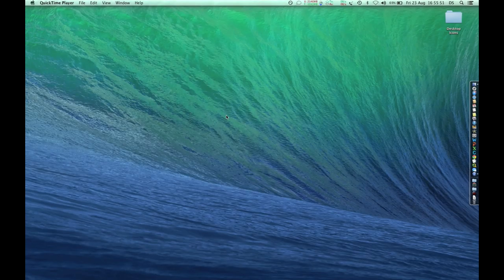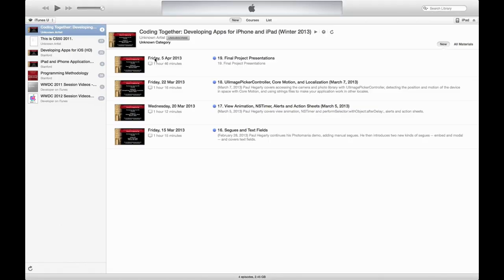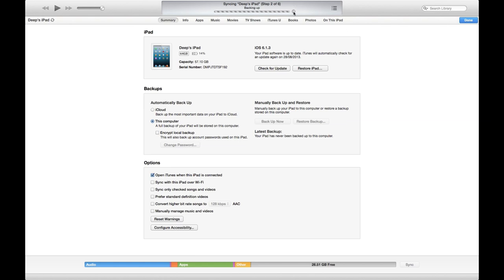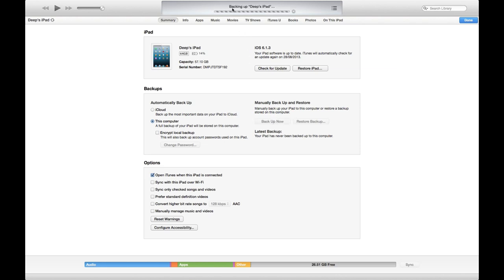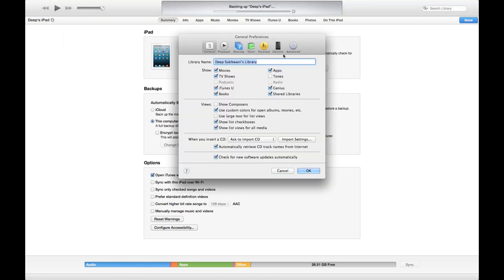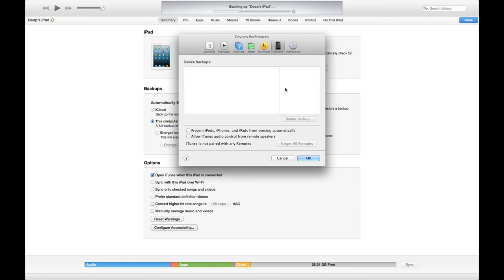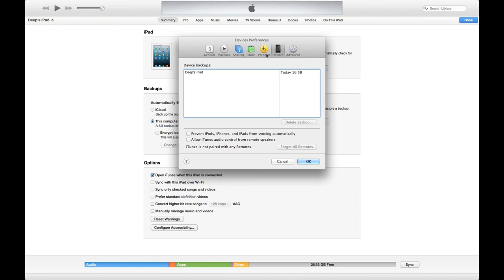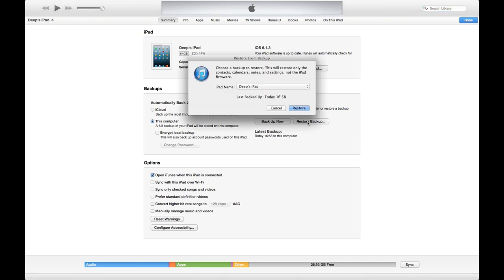How to Backup / Restore iOS Device using iTunes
A quick video on how to backup and restore your iOS device using iTunes. In this video I have used my iPad, however it applies to all iOS Devices.